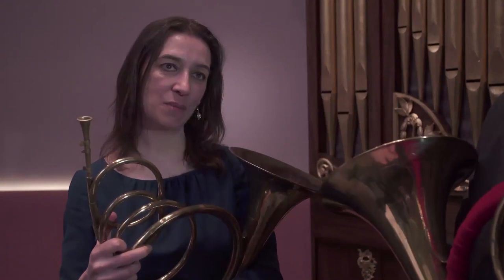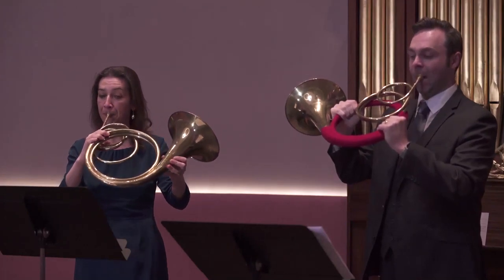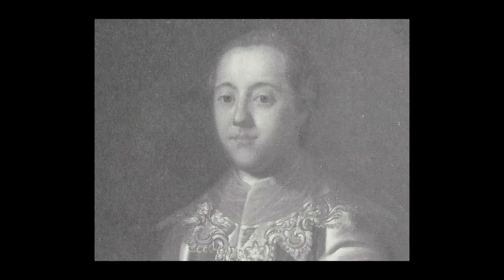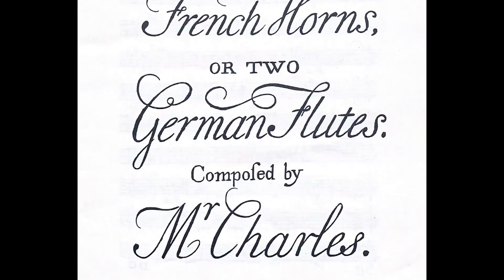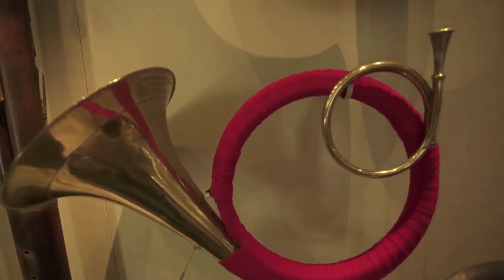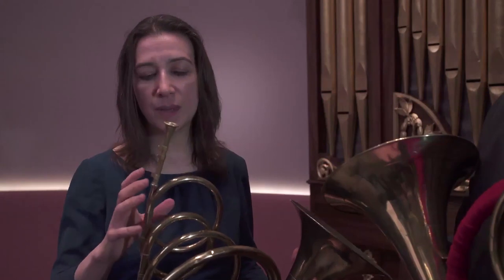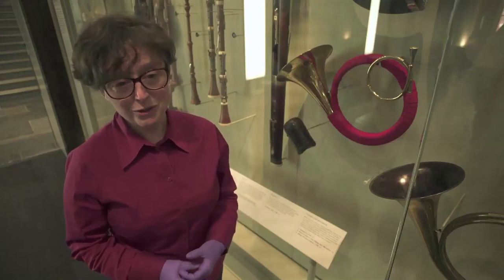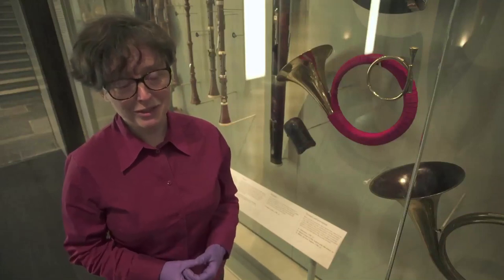An exploration of 'Mr Charles the Hungarian' and Baroque horns.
During the recording of Mr Charles the Hungarian, horn players Anneke Scott and Patrick Broderick made a journey to the Musical Instrument Collection of the University of Edinburgh to explore their Baroque horns. This special pair of instruments, made by Hofmaster (MIMEd 3296 & 3297), date from the time of the Mr Charles concert in 1742, recreated by the IBO and Peter Whelan on 'Mr Charles the Hungarian'. Hear how working with these instruments informed their approach to the album, which includes Handel's 'Water Music' as well as a duet for two horns by Mr Charles himself.